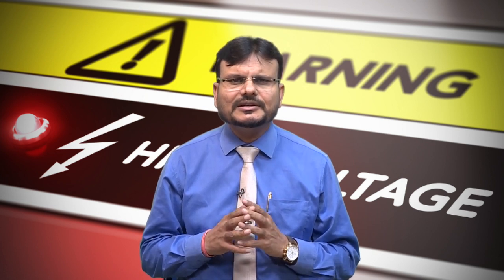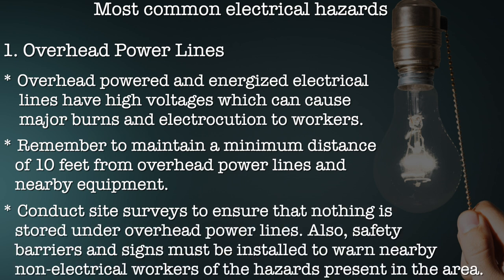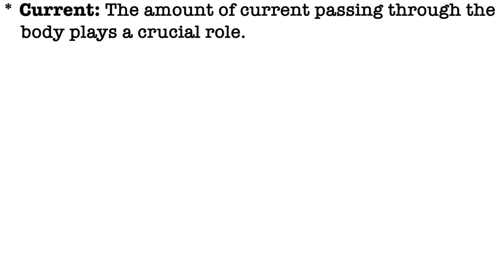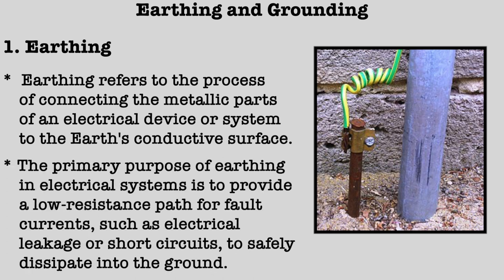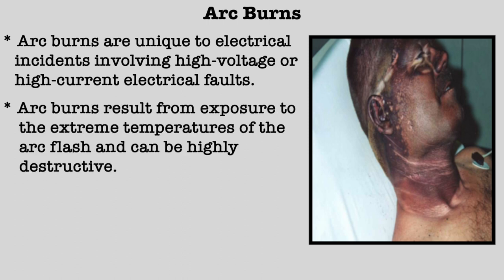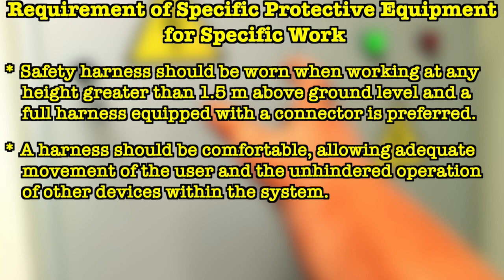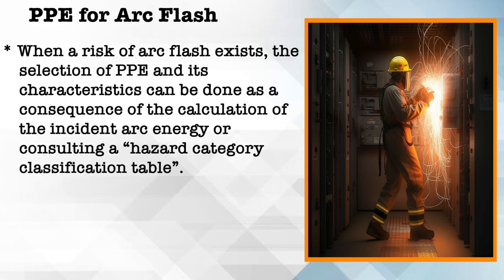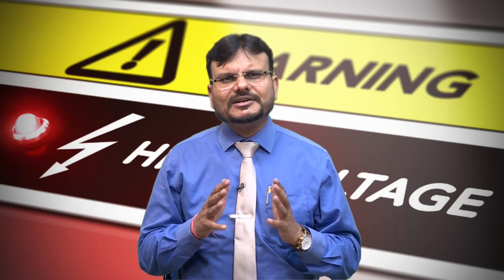Electrical Hazards and Safety